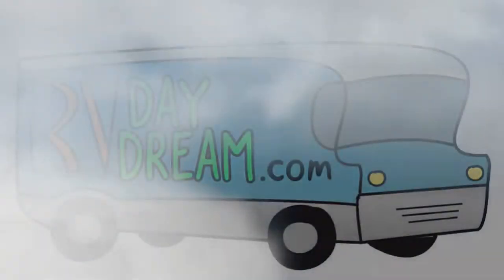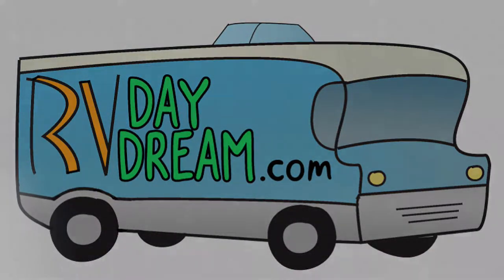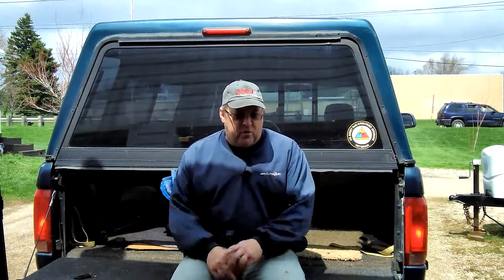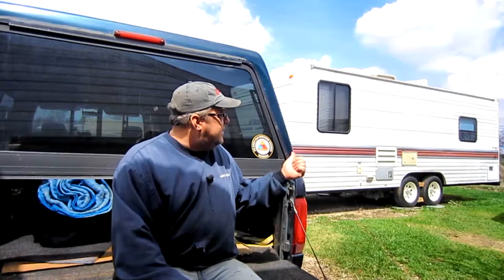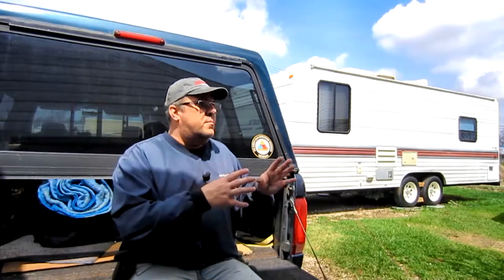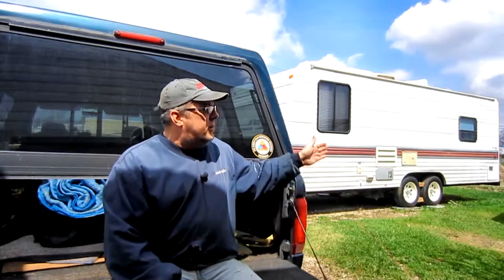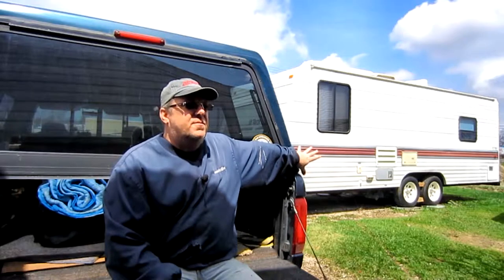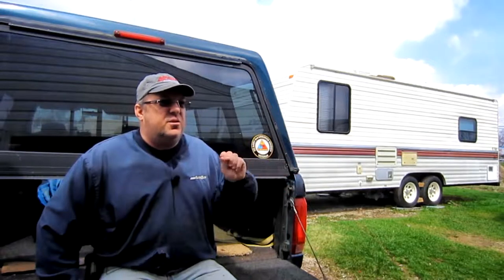RV Tire Choices EP 10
So in about 3 weeks ago we're going to get new tires for the camper or should I call it an Rv? I think it's kind of funny sometimes I refer to it as a travel trailer sometimes I refer to it as an RV and sometimes I refer to it as a camper well you get the
point. and as far as the tires and the choices that are available out there I have three concerns that I discuss in this video and i was just wondering if there was any input on what the viewers thought about this. I noticed that there people that have opinions about
certain tires and if they did well for him but it doesn't seem like that there's an overwhelming majority choosing one specific brand of tire over the other. and I think a lot of that has to do with the different types of trailers the different types of terrain and weather being used or possibly even misused. so as the weather breaks here and we're getting prepared to where we can actually pull the camper around safely I'm also setting up the campers plumbing and electrical so that it can be tested out for the new camping